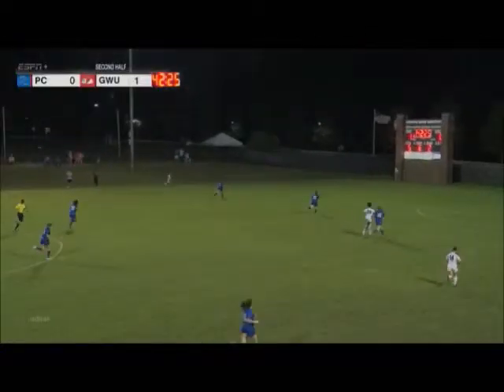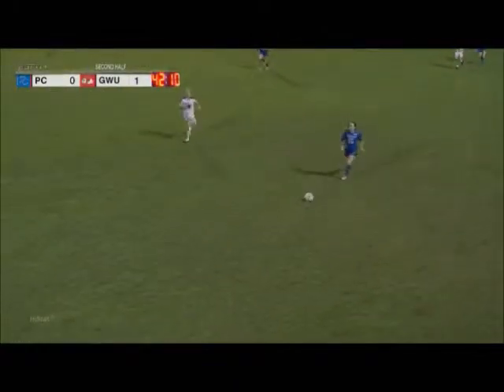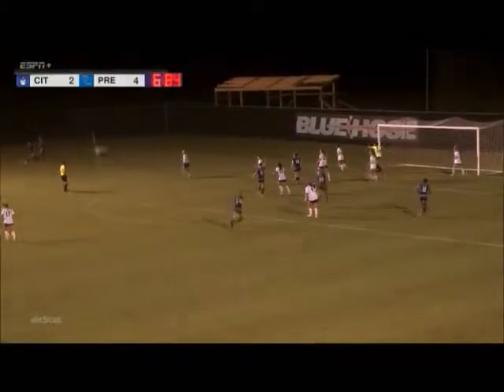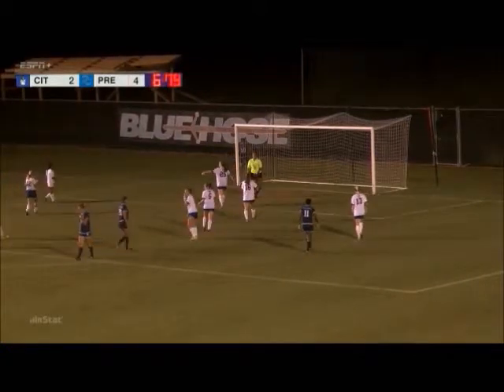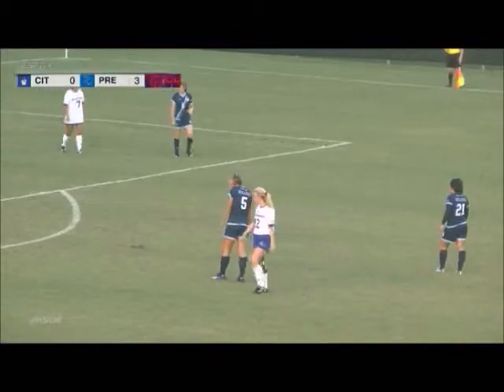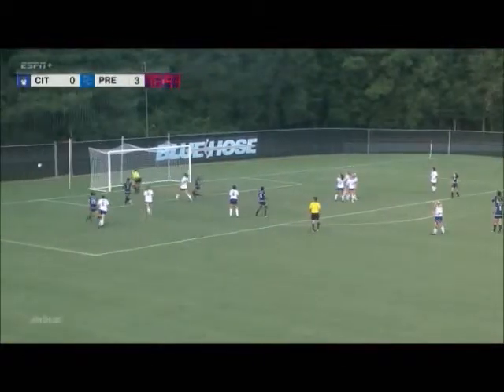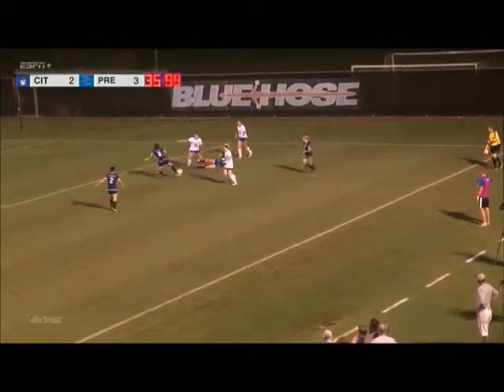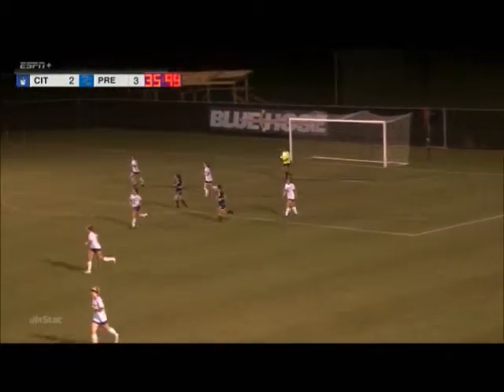Megan Serrano Highlights 2018 Presbyterian College Soccer